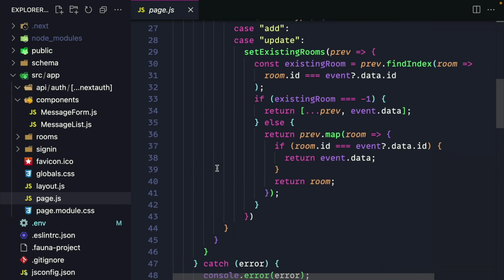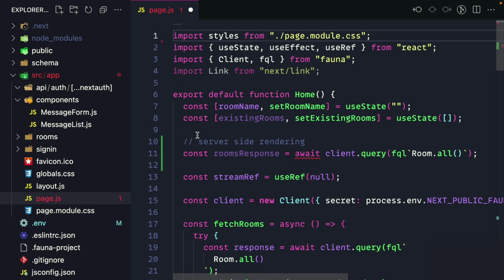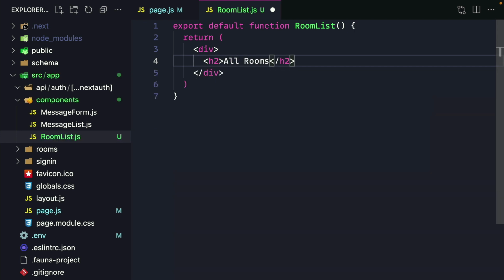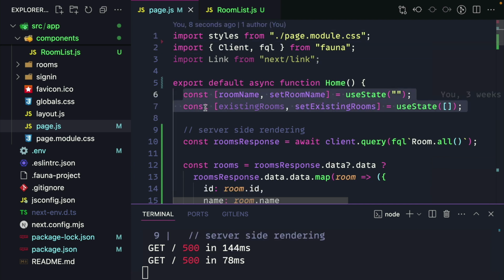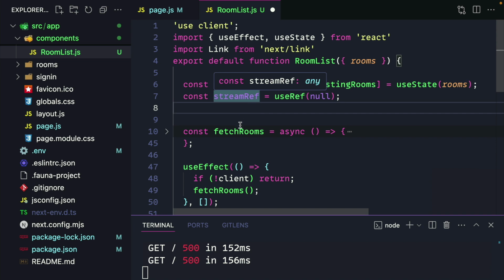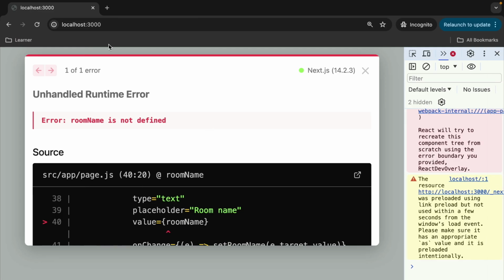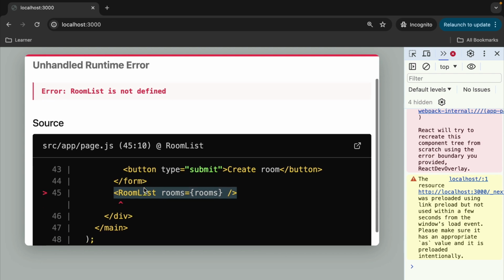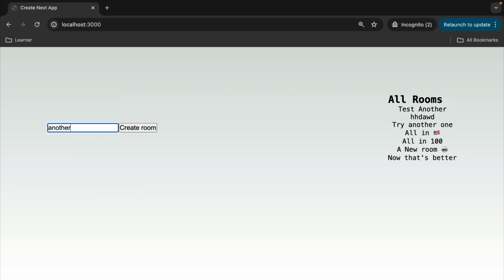Build a Real-Time Chat App with Fauna Episode 10: Refactor Components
Dive into the world of real-time, full-stack web development with this hands-on course. By the end of this course, you will understand how to build a chat application using Fauna Event Streaming and Next.js 14, focusing on the essentials and best practices. This is the tenth installment of this 16-part series.

To take advantage of the Next.js app router, we need to separate our client components that require state from the rest of the page, allowing us to load data on the server.

We will achieve this by refactoring the list of rooms into its own RoomList component, which will include the client-side React hooks. This allows us to load all rooms on the server and pass them to RoomList, which will then stream the rooms as they are created.

The final step will be to turn the form for creating rooms into a server action. Note that it will be necessary to instantiate a new Fauna client within the server action, even though a client is already available on that same page.